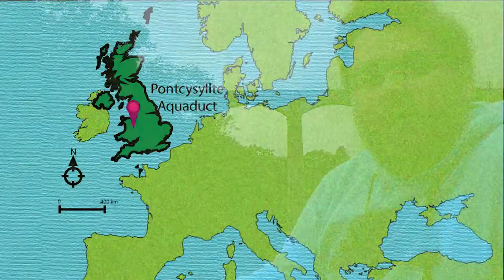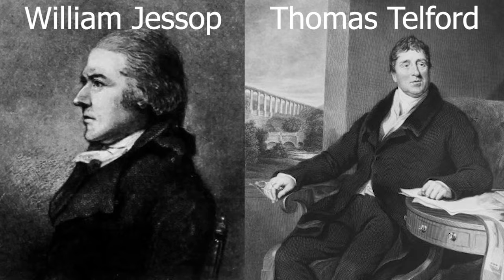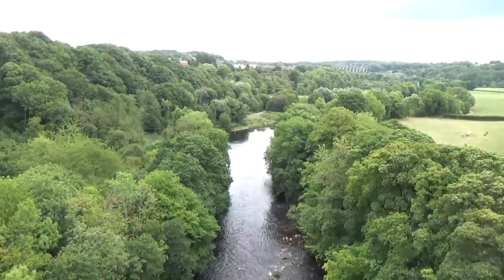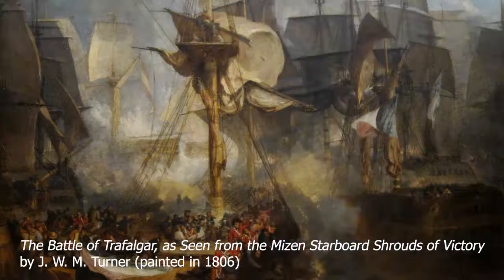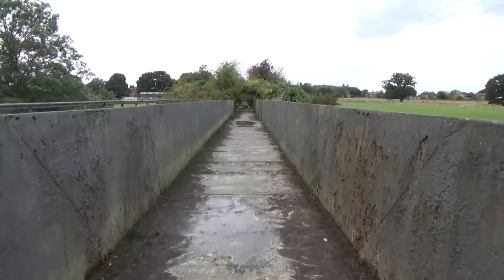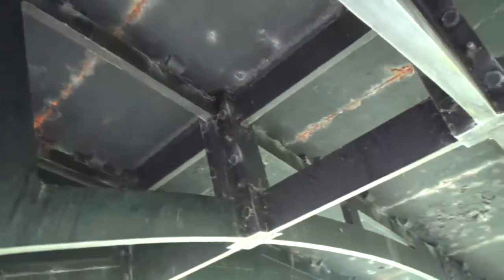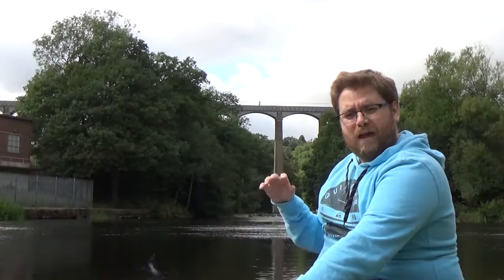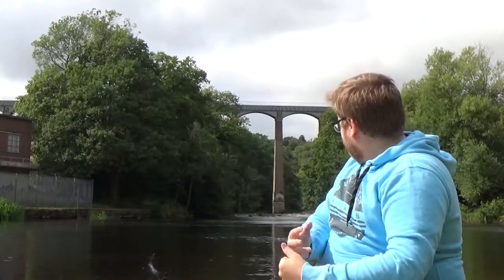UNESCO: Pontcysyllte Aquaduct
A look at a wonder of the early industrial revolution; Thomas Telford's Pontcysyllte Aquaduct.  I used the word 'viaduct' lots of times, instead of the correct term 'aquaduct'...my bad.

The paintings of The Battle of Trafalgar, William Jessop and Thomas Telford are in the Public Domain.